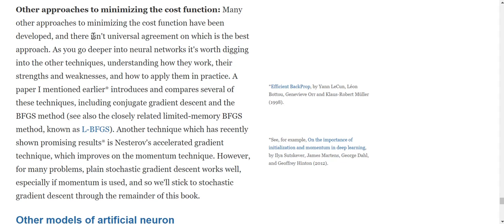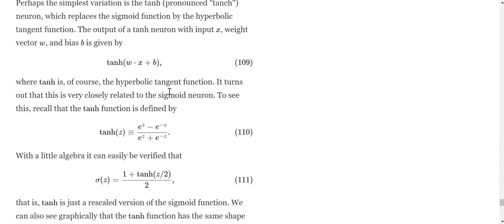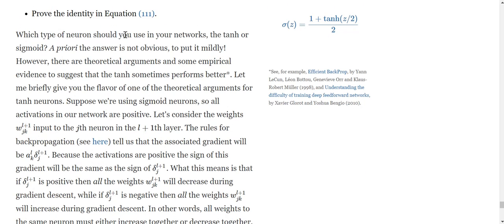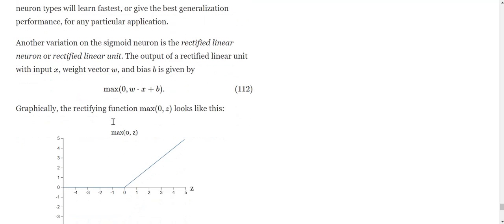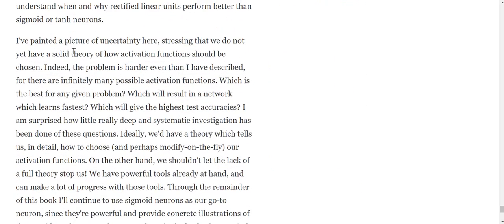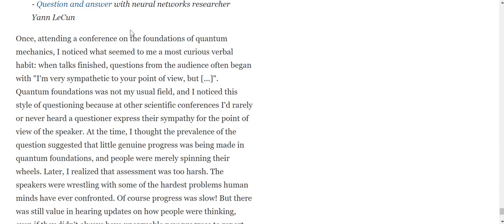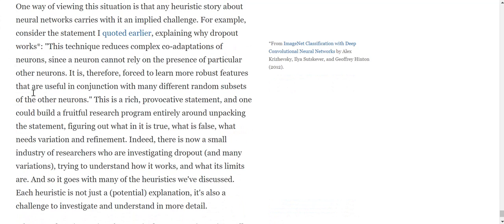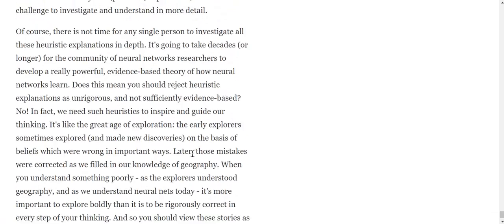Learning Deep Learning | Improving Neural Networks: Cost Minimization & Neuron Models | Part-14